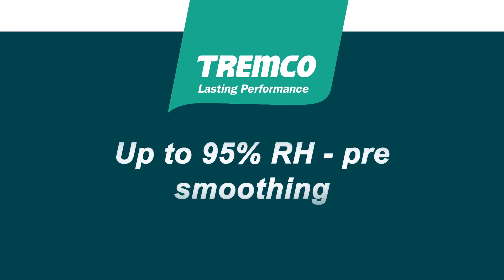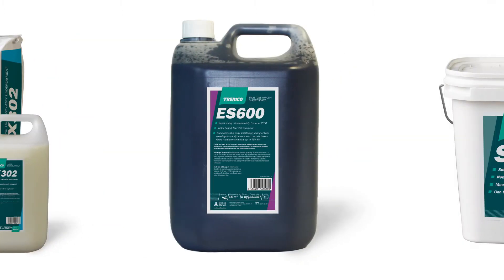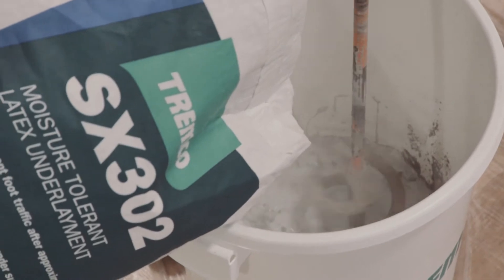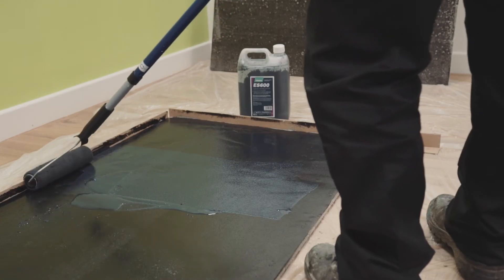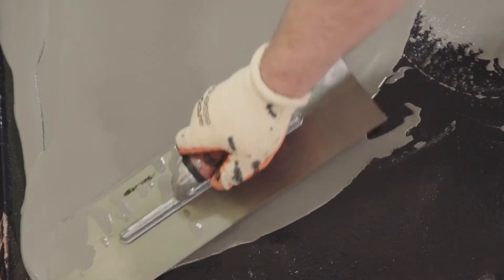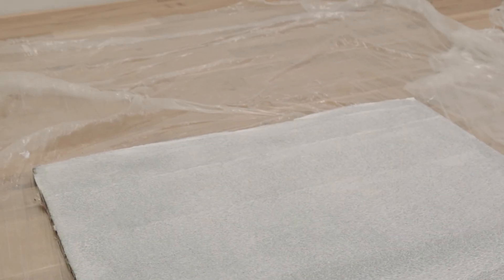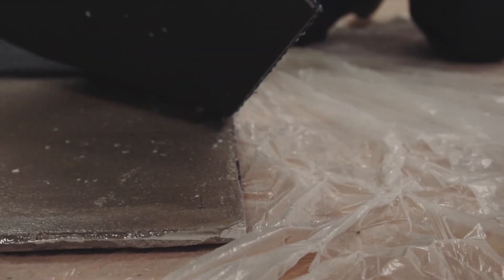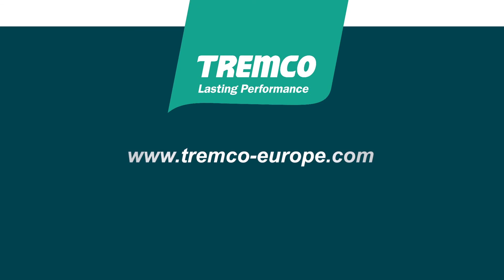TREMCO Flooring System for environments up to 95% RH where pre-smoothing is required.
Are you after a flooring system that is ideal where pre-smoothing is required?
This flooring system was designed to assist you in projects where the environment is up to 95% relative humidity.